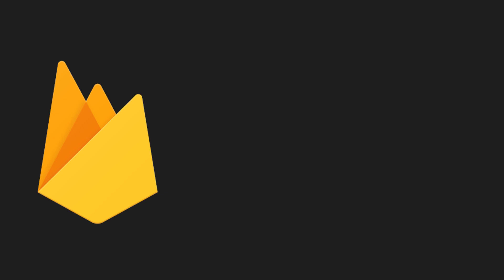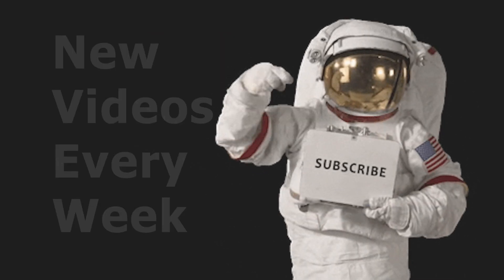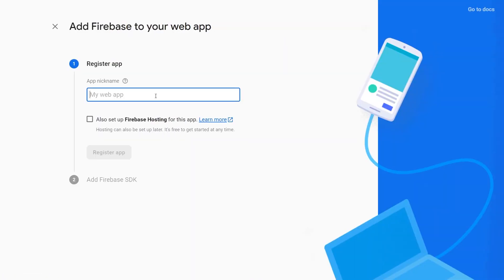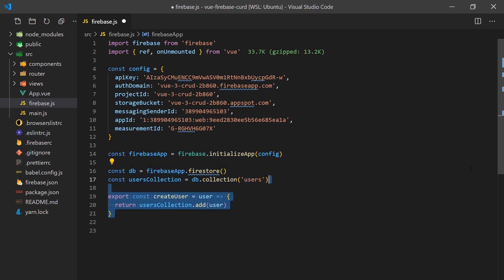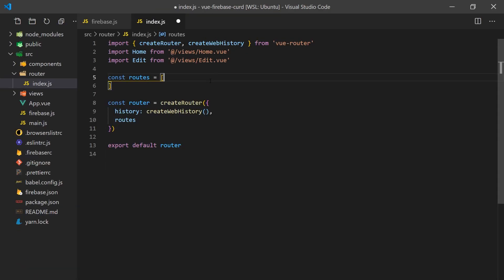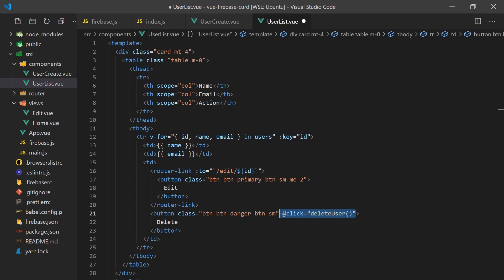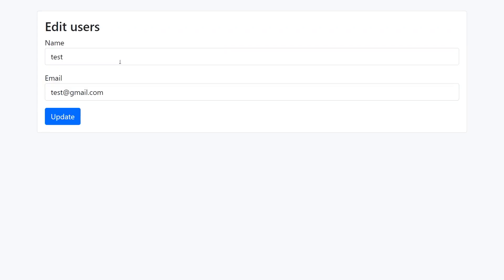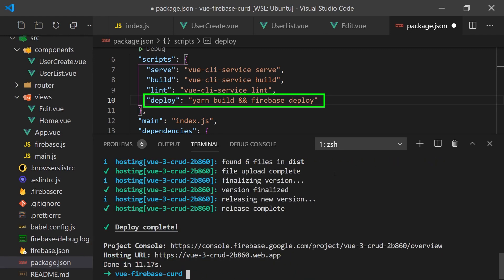Vue 3 and Firebase - Build and deploy a CRUD Application with Vue.js and Firebase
Today we will be building a Vue 3 application, using firebase as the backend. The app will allow users to create a basic customer records management system, in which a user can perform CRUD operations.

Firebase gives freedom to developers to focus on enhancing the user experiences rather than maintaining servers. It comes with many advanced features such as the ability to update data in real-time, serve static websites, and simple javascript SDK for interacting with it.

Using firebase with Vue makes building and scaling complex web applications super easy.

⭐ TIMESTAMPS ⭐
0:00 - Intro
2:00 - Creating Firebase project
2:45 - CRUD functions
4:19 - Router Paths
4:41 - Create User Form
5:03 - User list
5:40 - Update User
6:33 - Deploy to Firebase
7:33 - Conclusion